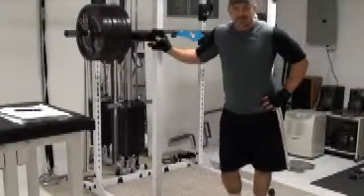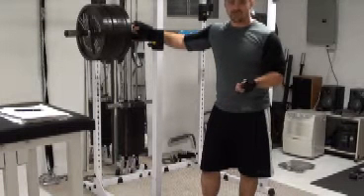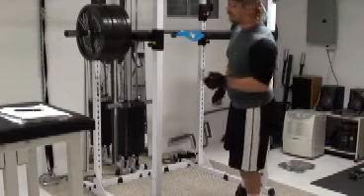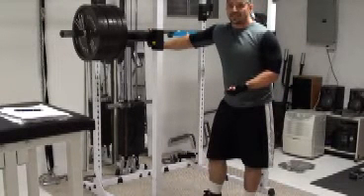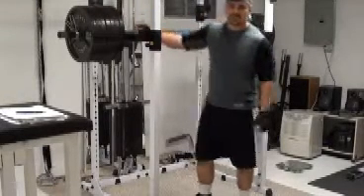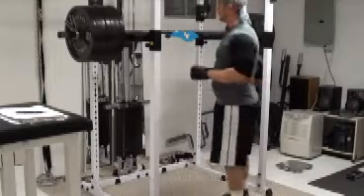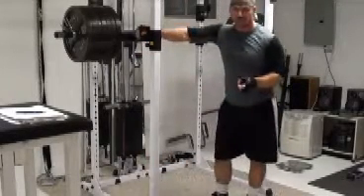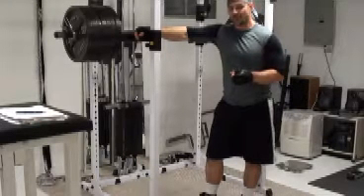Single Leg Lockout Partial Squats for developing leg power and and core strength and stability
This is a single-leg exercise done using substantial weight.  You'll be doing only the top few inches of the range of motion of the squat, pushing primarily with one leg.

The other leg is off to the side for balance purposes.  This develops single-leg power while also running uneven tension through the core, which helps develop excellent core strength.

Be 10-15% stronger on dumbbell curls INSTANTLY with this science-based hack...